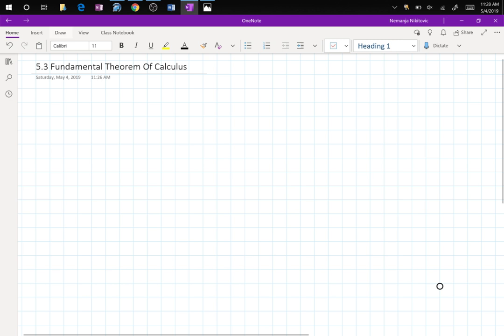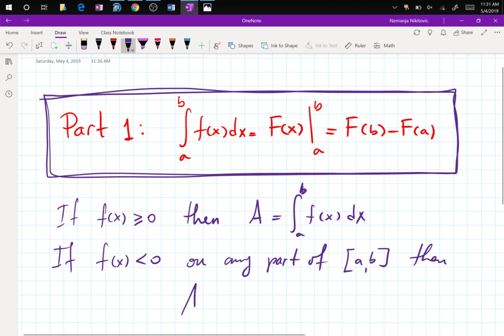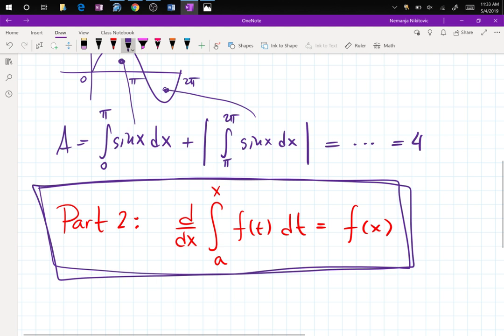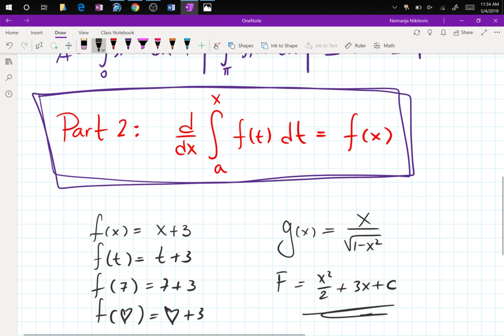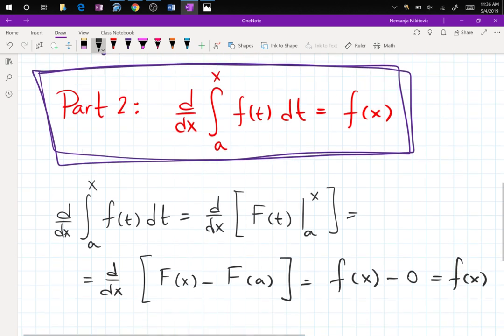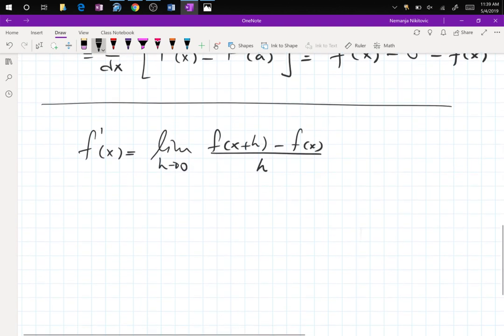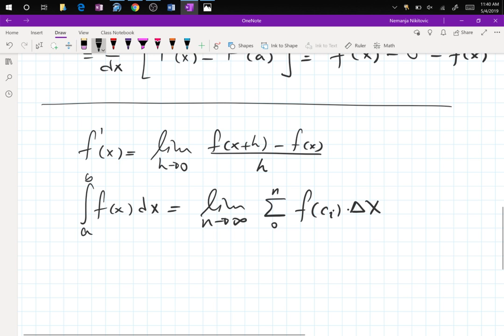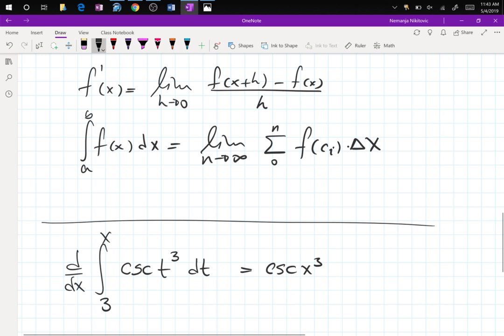Nemanja Nikitovic Live Stream (Calculus1s 5.5 U-sub)